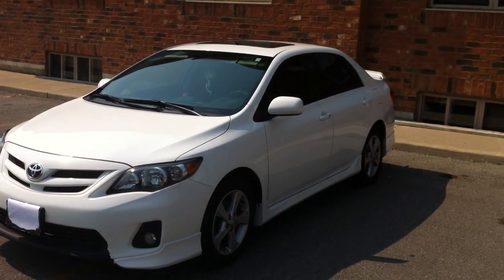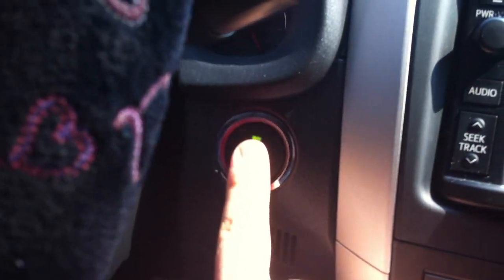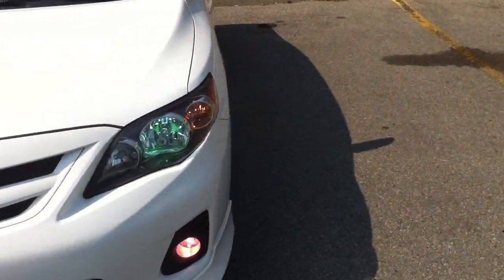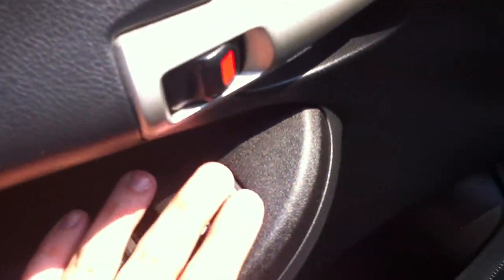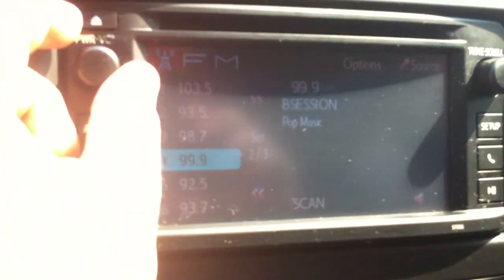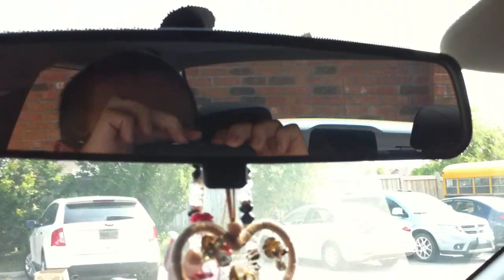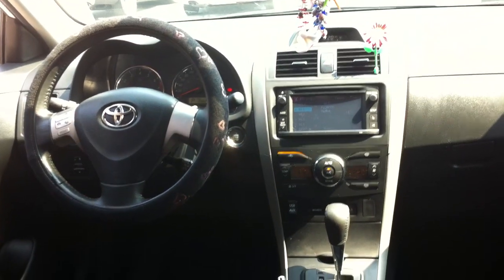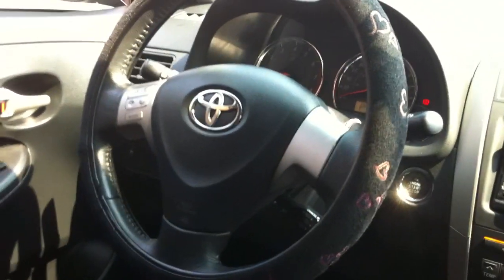2013 Toyota Corolla S Startup Engine & In Depth Tour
Welcome to fordmustang98guy everyone. Today I present to you a full in depth review on the 2013 Toyota Corolla S, I take viewers on a close look through the interior and exterior of the car while showing details, over viewing of features, and noting unique styling cues to the vehicle itself. I also show the engine and the details of it, start it up and see how it rev's under acceleration. A thorough tour/review of this car designed to give others a greater overall appreciation of the vehicle.